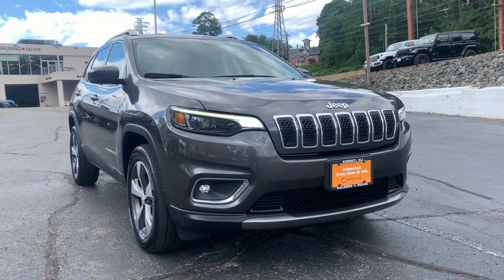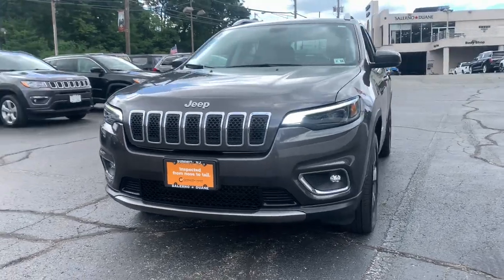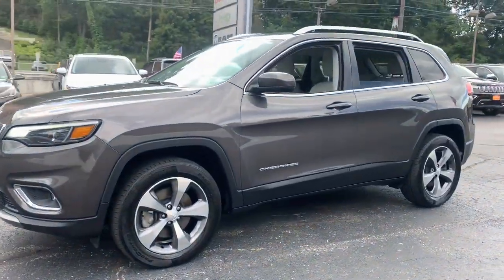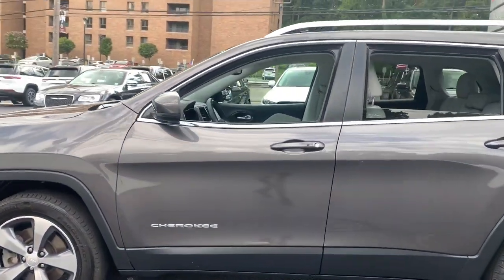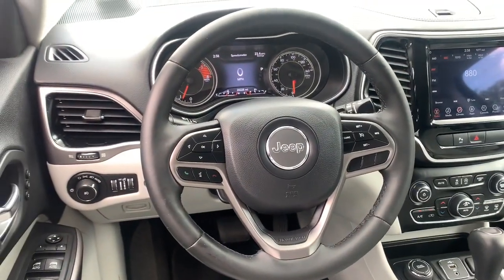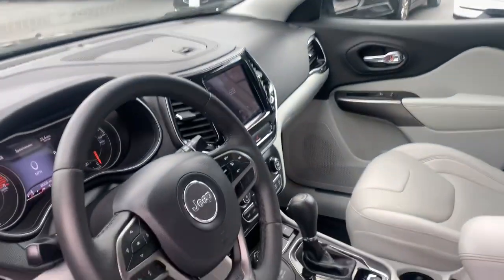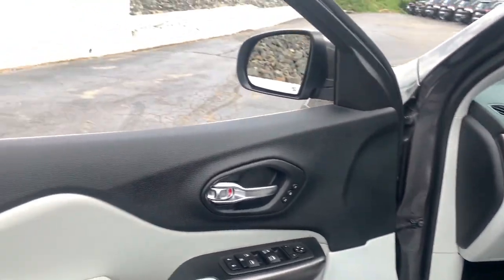2019 Jeep Cherokee Summit, Union County, Bridgewater, Somerset, Morris County 442005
Granite Crystal Metallic Clearcoat Used 2019 Jeep Cherokee available in 267 Broad Street, Summit, New Jersey at Salerno Duane CDJR. Servicing the Summit, Union County, Bridgewater, Somerset, Morris County area.

2019 Jeep Cherokee Limited - Stock#: 442005 - VIN#: 1C4PJMDX7KD442005

Salerno Duane CDJR
267 Broad Street

Odometer is 3541 miles below market average! 19/27 City/Highway MPGCARFAX One-Owner. Clean CARFAX. Certified. Recent Arrival! Granite Crystal Metallic Clearcoat 2019 Jeep Cherokee Limited 4WD 9-Speed 948TE Automatic 3.2L V6FCA US Certified Pre-Owned Details:* Transferable Warranty* 125 Point Inspection* Warranty Deductible: $100* Roadside Assistance* Limited Warranty: 3 Month/3000 Mile (whichever comes first) after new car warranty expires or from certified purchase date* Vehicle History* Includes First Day Rental Car Rental Allowance and Trip Interruption Benefits. SiriusXM 3 month trial subscription* Powertrain Limited Warranty: 84 Month/100000 Mile (whichever comes first) from original in-service dateONE OWNER CLEAN VEHICLE HISTORY...NO ACCIDENTS RECENT TRADE IN LEATHER FCA US Certified Pre-Owned Certified Power Liftgate Quick Order Package 26G Radio: Uconnect 4 w/8.4 Display Wheels: 18 x 7 Polished/Painted Aluminum 10 Speakers 3.251 Axle Ratio 4-Wheel Disc Brakes 8.4 Touchscreen Display 9 Amplified Speakers w/Subwoofer (DISC) ABS brakes Air Conditioning AM/FM radio: SiriusXM Anti-whiplash front head restraints Apple CarPlay Apple CarPlay/Android Auto Audio memory Auto-dimming Rear-View mirror Automatic temperature control AutoStick Automatic Transmission Auxiliary Transmission Oil Cooler Brake assist Bumpers: body-color Compass Delay-off headlights Driver door bin Driver vanity mirror Dual Bright Exhaust Tips Dual front impact airbags Dual front side impact airbags Electronic Stability Control Engine Oil Cooler Exterior Mirrors Courtesy Lamps Exterior Mirrors w/Supplemental Signals Four wheel independent suspension Front anti-roll bar Front Bucket Seats Front Center Armrest Front dual zone A/C Front fog lights Front reading lights Fully automatic headlights Garage door transmitter Glove Box Lamp Glove Box w/Damped Door (DISC) Google Android Auto GPS Antenna Input Heated door mirrors Heated front seats Heated steering wheel Illuminated entry Integrated Voice Command w/Bluetooth Knee airbag Leather Shift Knob Low tire pressure warning Memory seat Normal Duty Suspension Occupant sensing airbag Outside temperature display Overhead airbag Overhead console Panic alarm ParkView Rear Back-Up Camera Passenger door bin Passenger vanity mirror Power door mirrors Power driver seat Power passenger seat Power steering Power windows Premium Leather Trimmed Bucket Seats Radio data system Rear anti-roll bar Rear reading lights Rear seat center armrest Rear side impact airbag Rear window defroster Rear window wiper Remote keyless entry Roof rack: rails only Security system SiriusXM Satellite Radio Speed control Speed-sensing steering Split folding rear seat Spoiler Steering wheel mounted audio controls Stop-Start Multiple VSM System Tachometer Telescoping steering wheel Tilt steering wheel Traction control Trip computer Turn signal indicator mirrors USB Host Flip Variably intermittent wipers Voltmeter Power Liftgate Quick Order Package 26G Radio: Uconnect 4 w/8.4 Display Wheels: 18 x 7 Polished/Painted Aluminum. PRICE EXCLUDES SALES TAX  DMV AND $798 DOC FEE. ALL VEHICLES ARE COSMETICALLY AS-IS.